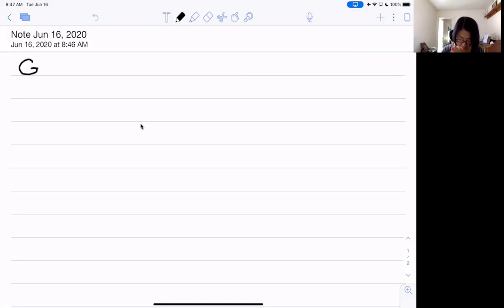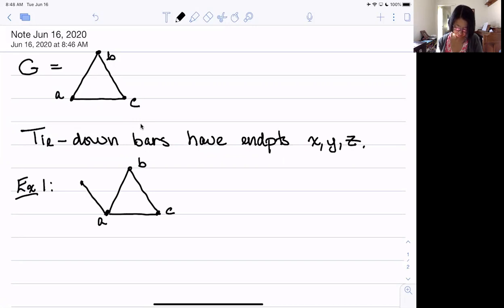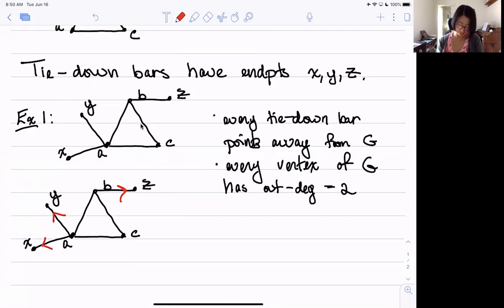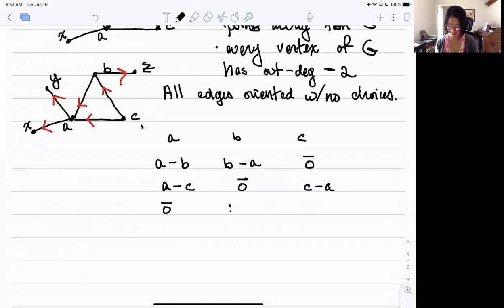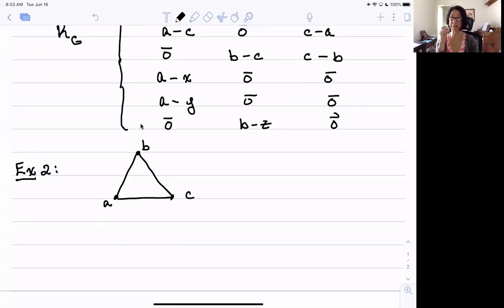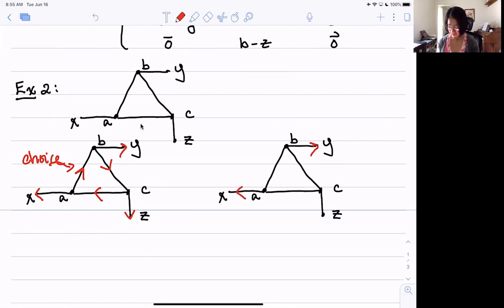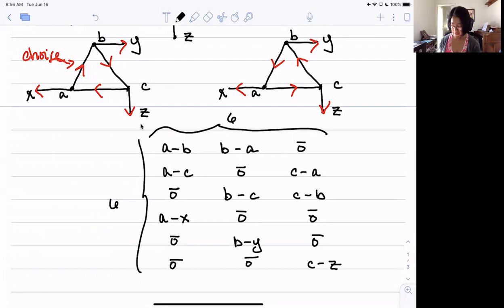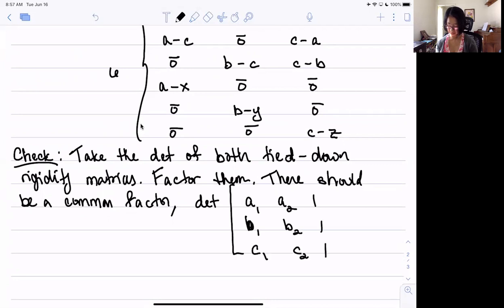Example of tie down and rigidity matrix